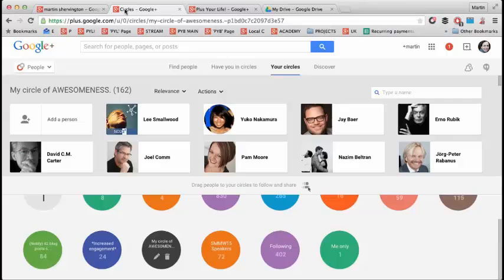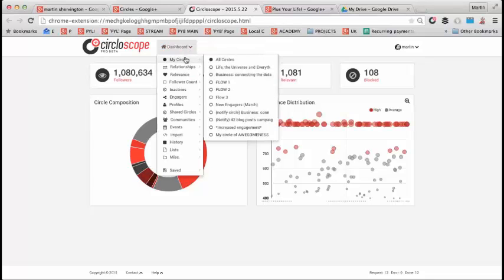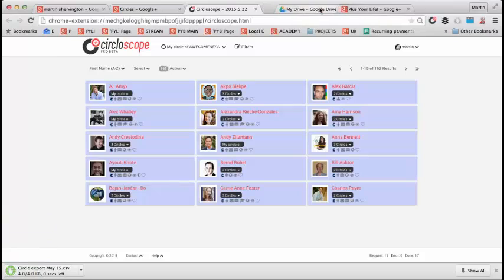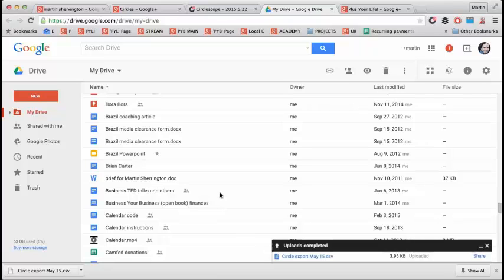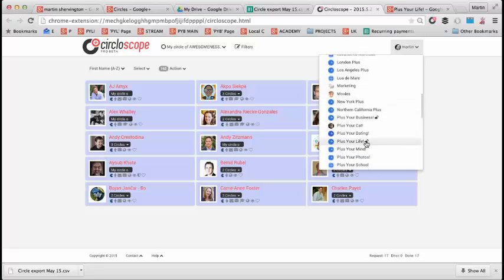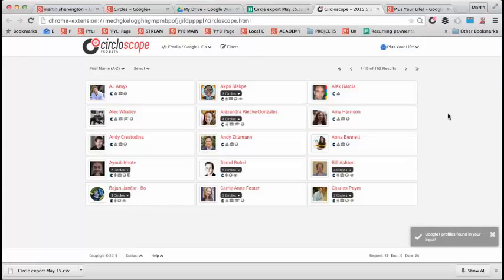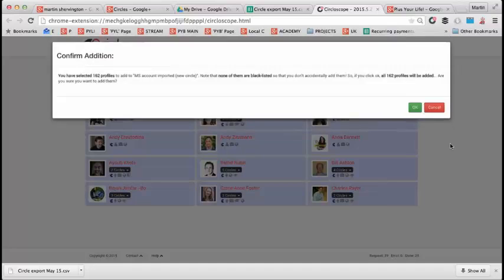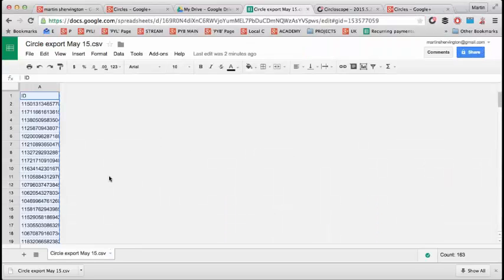How to move your Google+ circles from Profile to a Page (NEW)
This is a cool little work around using Circlosope, now you can no longer share circles directly on Google+